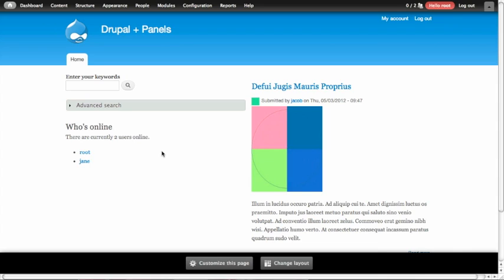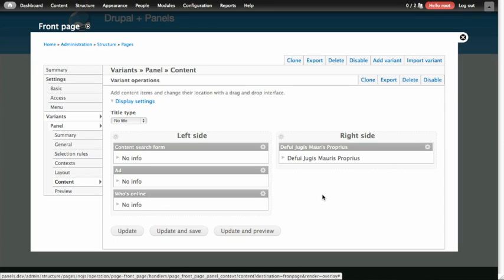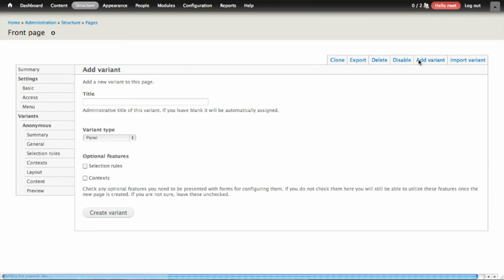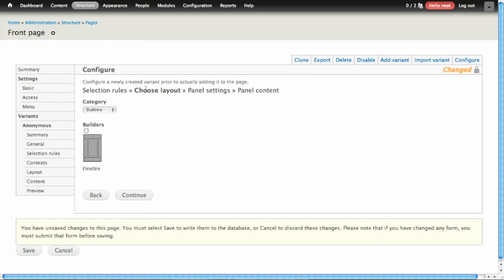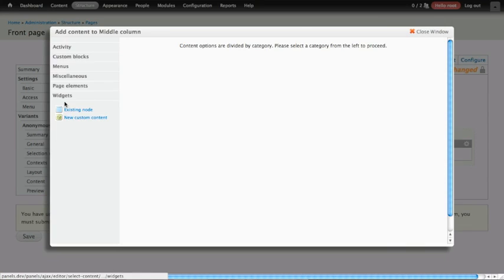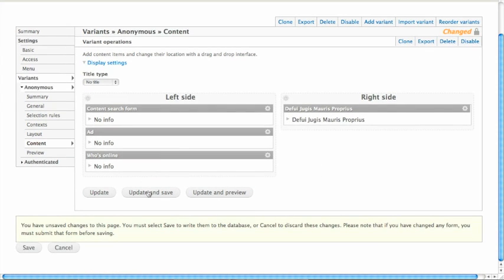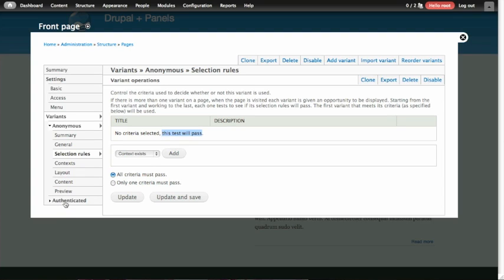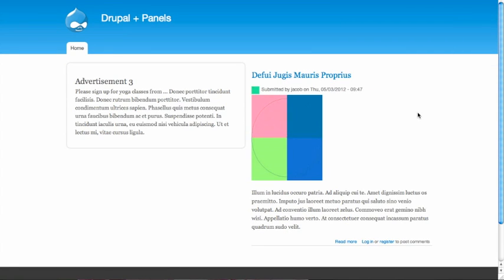Creating Different Versions of the Same Page variants Drupalize Me